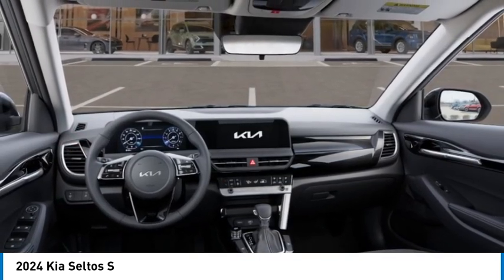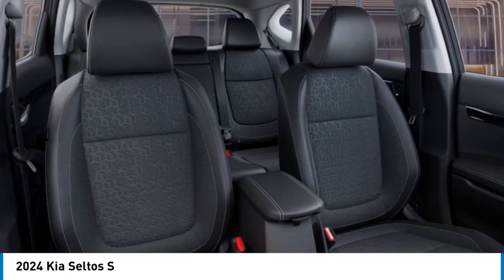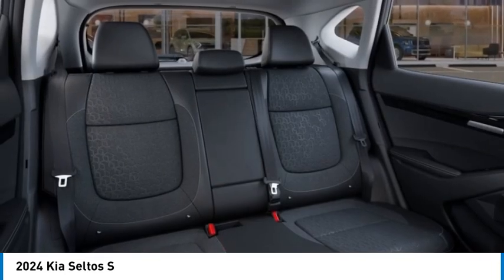2024 Kia Seltos K11482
2024 Kia Seltos S

Stokes Hodges Kia
5425 Jefferson Davis Hwy
Beech Island South Carolina 29842

Fusion Black 2024 Kia Seltos S FWD IVT 2.0L I4 MPI28/34 City/Highway MPGWhile every effort has been made to ensure display of accurate data, the vehicle listings within this web site may not reflect all accurate vehicle items. All Inventory listed is subject to prior sale. The vehicle photo displayed may be an example only. Pricing throughout the web site does not include any options that may have been installed at the dealership. Please see the dealer for details. Vehicles may be in transit or currently in production. Some vehicles are shown with optional equipment. See the actual vehicle for complete accuracy of features, options & pricing. Because of the numerous possible combinations of vehicle models, styles, colors and options, the vehicle pictures on this site may not match your vehicle exactly; however, it will match as closely as possible. Some vehicle images shown are stock photos and may not reflect your exact choice of vehicle, color, trim and specification. Not responsible for pricing or typographical errors. Virtual Inventory, Available Configurations and In-Transit inventory contains vehicles that have not actually been manufactured. These vehicles show consumers sample vehicles that may be available. Pricing, Options, Color, and other data pertaining to these vehicles are provided for example only. All information pertaining to these vehicles should be independently verified through the dealer. 4-Wheel Disc Brakes, 6 Speakers, 6.052 Axle Ratio, ABS brakes, Air Conditioning, Alloy wheels, AM/FM radio: SiriusXM, Apple CarPlay & Android Auto, Auto High-beam Headlights, Automatic temperature control, Brake assist, Bumpers: body-color, Cloth & Sofino Premium Leatherette Seat Trim, Delay-off headlights, Driver door bin, Driver vanity mirror, Dual front impact airbags, Dual front side impact airbags, Electronic Stability Control, Emergency communication system: 911 Connect, Exterior Parking Camera Rear, Front anti-roll bar, Front Bucket Seats, Front Center Armrest, Front fog lights, Front reading lights, Front wheel independent suspension, Fully automatic headlights, Heated door mirrors, Illuminated entry, Leather Shift Knob, Leather steering wheel, Low tire pressure warning, Navigation System, Occupant sensing airbag, Outside temperature display, Overhead airbag, Overhead console, Panic alarm, Passenger door bin, Passenger vanity mirror, Power door mirrors, Power steering, Power windows, Radio: AM/FM/HD/Satellite Display System, Rear seat center armrest, Rear window defroster, Rear window wiper, Remote keyless entry, Roof rack: rails only, Security system, Speed control, Speed-sensing steering, Split folding rear seat, Spoiler, Steering wheel mounted audio controls, Tachometer, Telescoping steering wheel, Tilt steering wheel, Traction control, Trip computer, Turn signal indicator mirrors, Variably intermittent wipers, and Wheels: 17 Alloy w/Dark Gray Finish *Price excludes tax, tag, title, and electronic filing fee, as well as market adjustment and $599.50 Closing Fee. A copy of the advertisement must be presented at the time of purchase to receive any special or advertised price. Prior sales are excluded. Cannot be combined with website offers. We attempt to update this inventory regularly; however, there can be a lag between the sale of a vehicle and the updating of inventory. * The efficiency of eCommerce permits us to offer eCommerce consumers pricing benefits. Therefore, prices on this site are available only to consumers who initiate their transactions via email or the contact mechanism of this site. * While every reasonable effort is made to ensure the accuracy of this information, we are not responsible for any errors or omissions contained on these pages. Internet sale price must be presented at the time of sale, internet sales price does not include dealer installed terms. *If you enter a cell phone number, or another number that you later conve